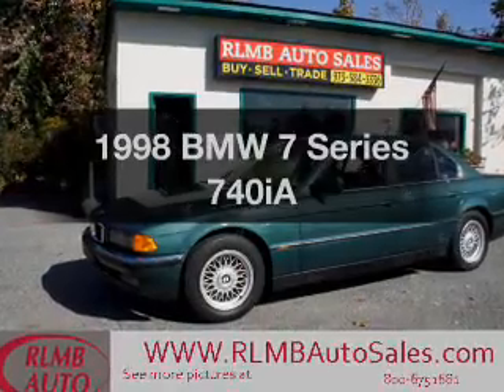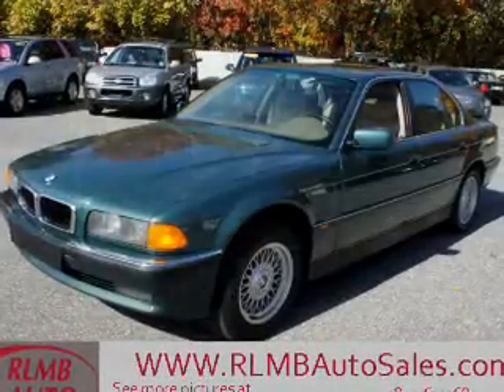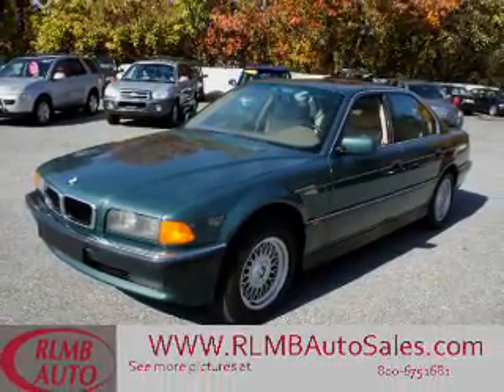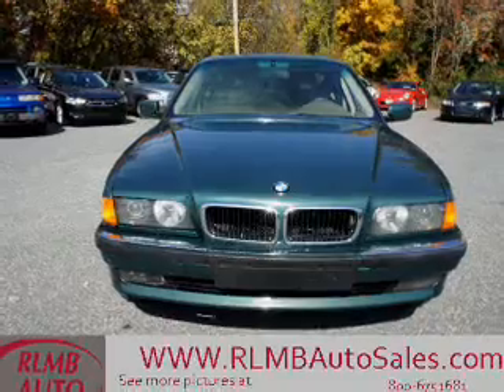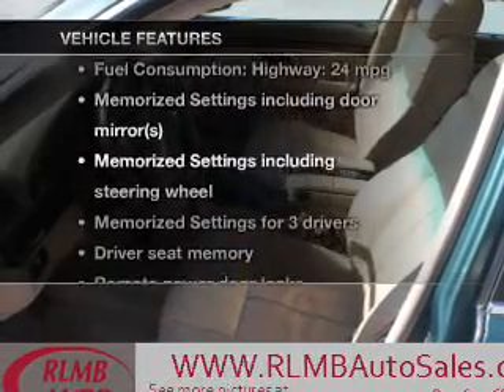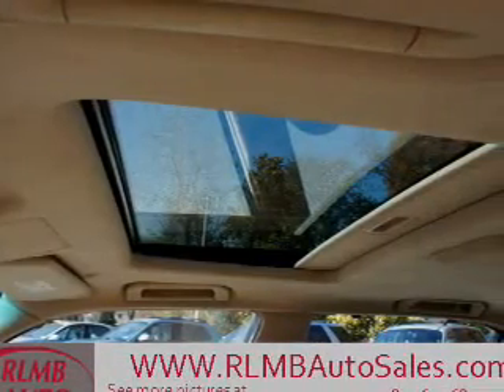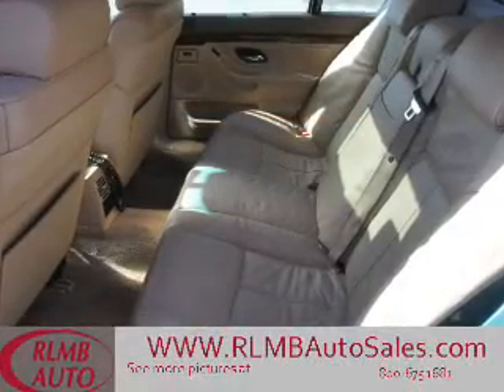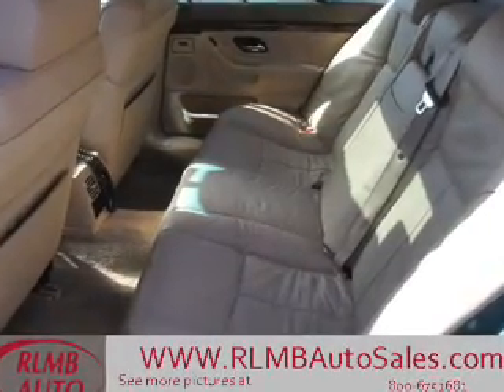1998 BMW 7 Series - Kenvil NJ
Year: 1998
Make: BMW
Model: 7 Series
Trim: 740iA
Engine: 4.4 liter 8 cylinder 32 valve
Transmission: 5-Speed Automatic
Color: Oxford Green Metallic
Mileage: 148799
Address:
531 Route 46 West